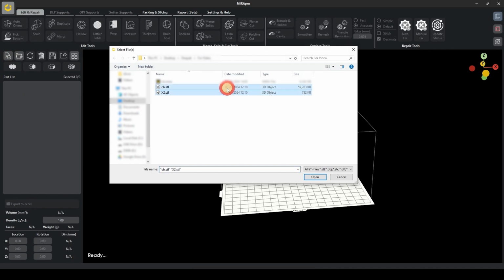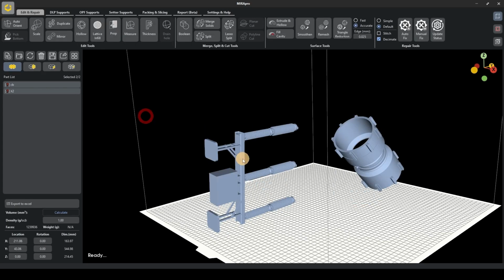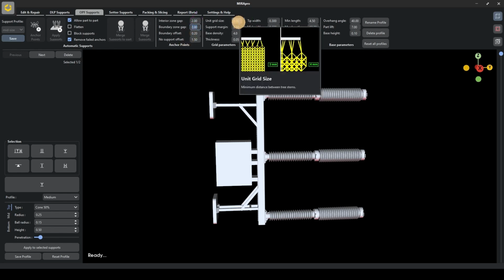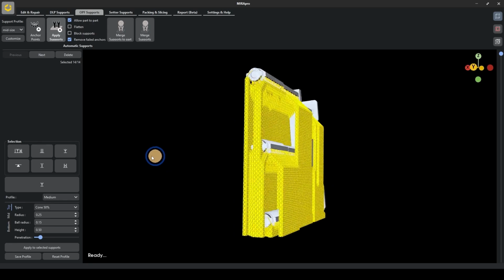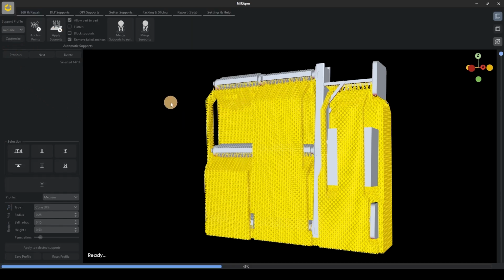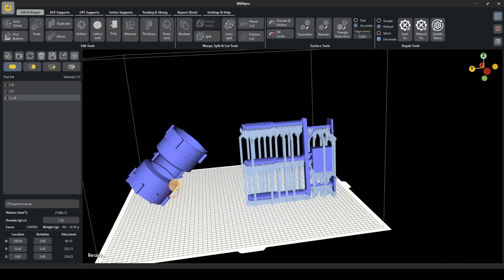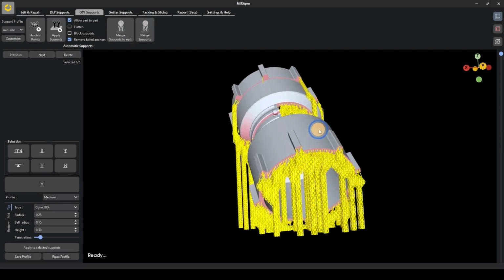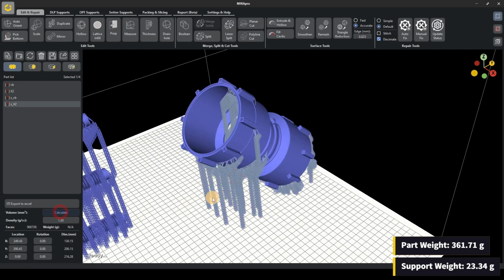Discover OPF Supports in MIRAmax!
Here we demonstrate the OPF Supports feature, designed for industrial SLA and LPBF 3D printers. Learn to apply Optimized Path Finding Supports that minimize weight, save material, and simplify post-processing. We cover everything from auto-orienting parts, customizing support profiles, to optimizing support density for resin efficiency.